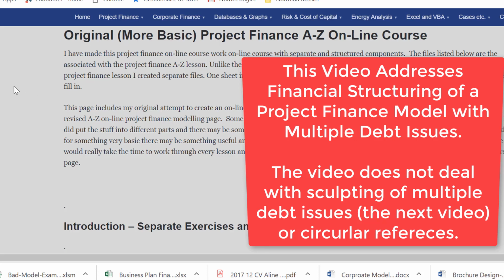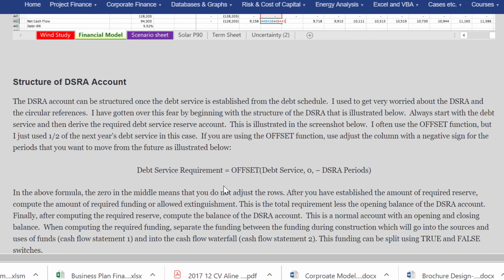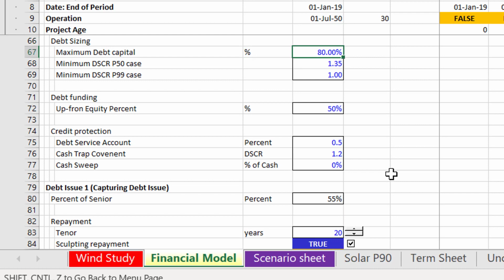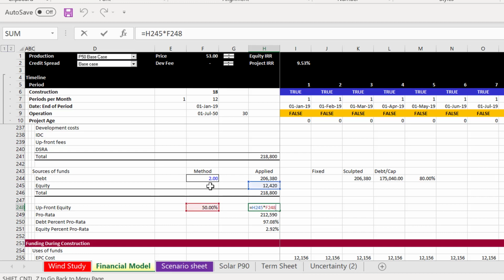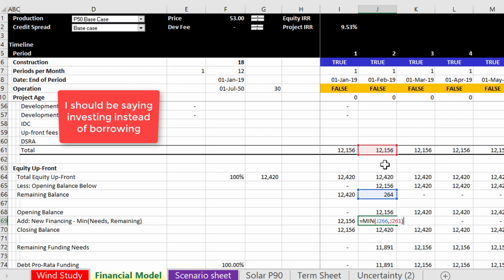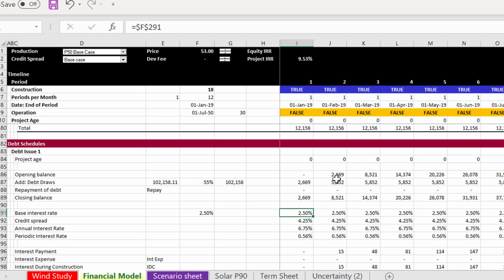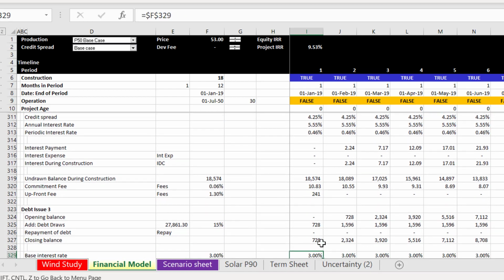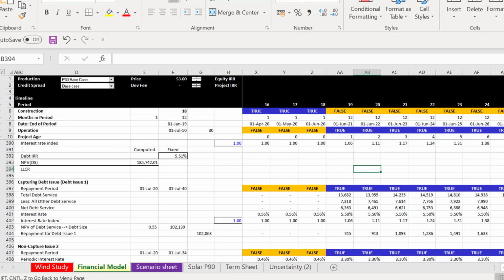Debt Structuring in Project Finance Model Part 1